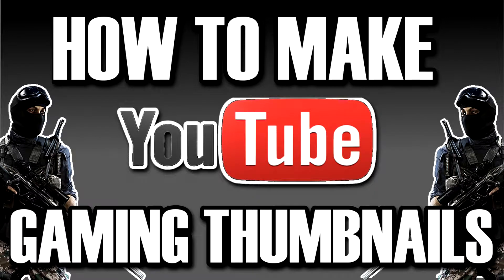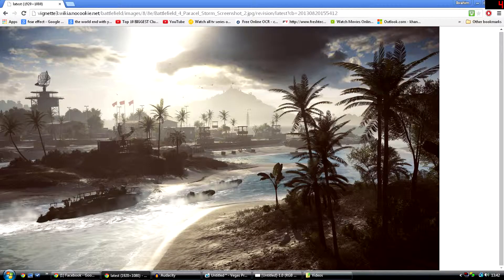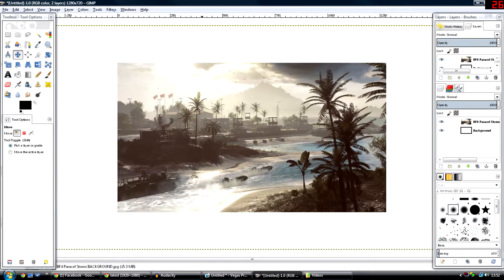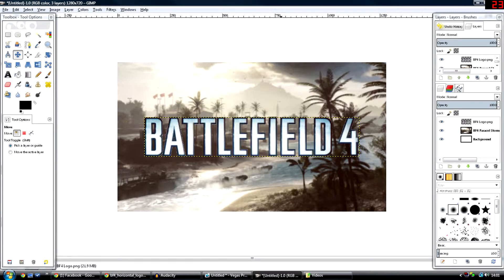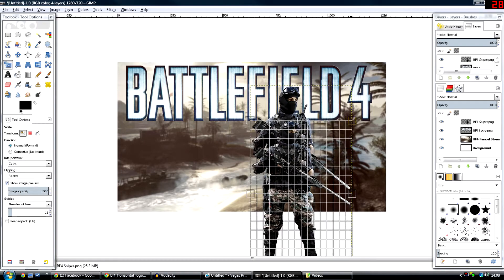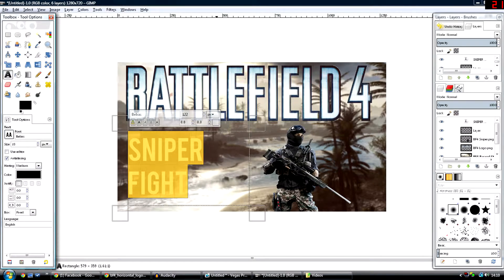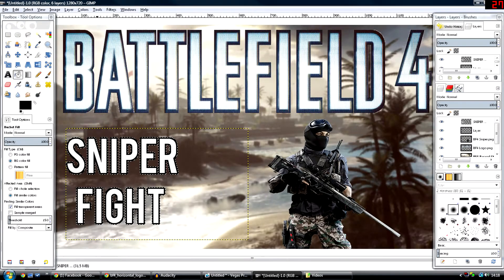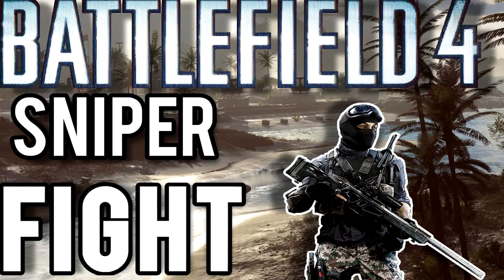How To Make Gaming Thumbnails [2015] | Battlefield 4 | GIMP | TUTORIAL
How To Make Gaming Thumbnails - In this video i teach you guys how to make gaming thumbnails on GIMP! Anyone can do it and it's free! i make a Battlefield 4 thumbnail, as it is one of my favorite games.

 1 ► Download GIMP and the other images and things you need.
 2 ► Open GIMP and go to file and make the witdth 1280 and the height 720.
 3 ► Now go to FILE open as layers and open your background.
 4 ► Then click on the background in your layer tab, then go to filters then hover over blur and click on GAUSSIAN BLUR then click ok.
 5 ► Now paste in your props or characters and left click on them on the layers tab and click ALPHA TO SELECTION, then click grow, then click on the bucket and fill the outline in white (or any colour you want)
 6 ► Now add your text and outline it using the same method as STEP 5.Use any font you want:)
 7 ► Now add the logo of your game and then you are done.
 8 ► Finnaly go to file, export and make it JPG and export it to your desktop.

If these steps were not straight forward, then please watch the video!

How To Make Gaming Thumbnails [2015]